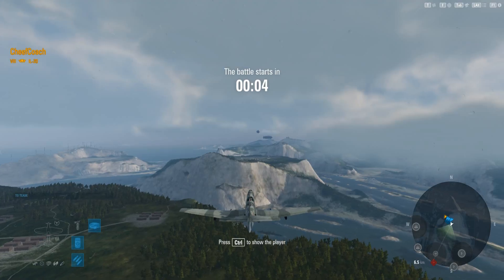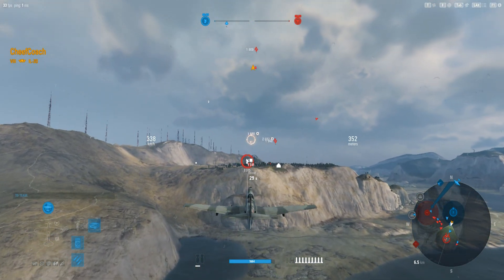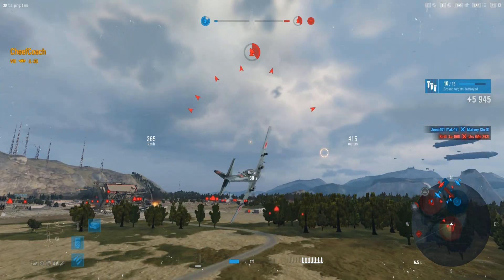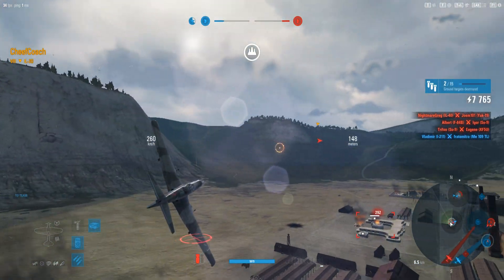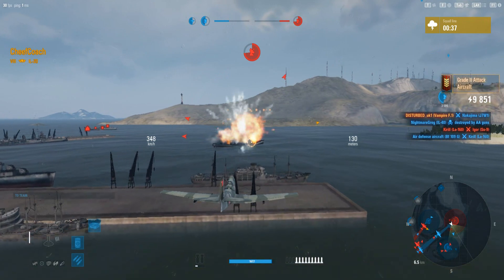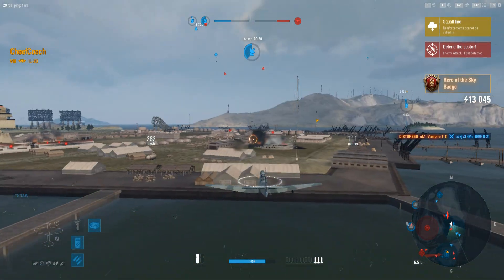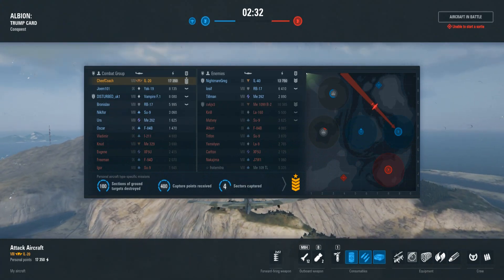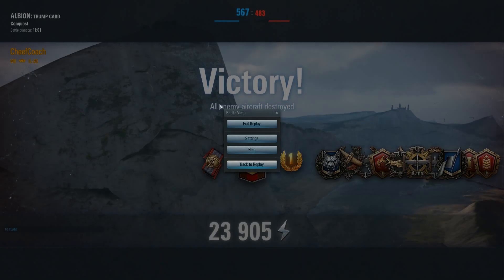World Of Warplanes. Cheef's IL-20. 38 Ground Targets Destroyed. 24K PP.